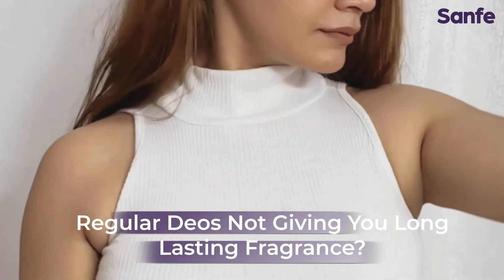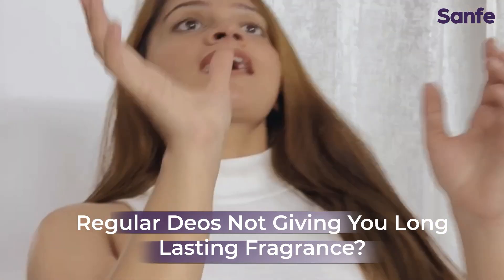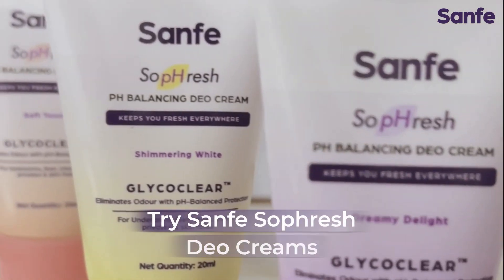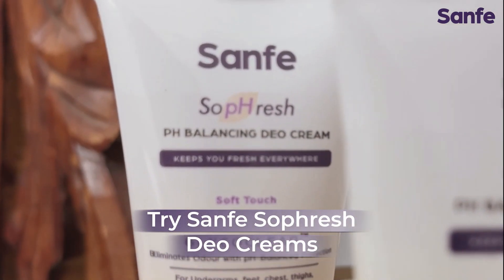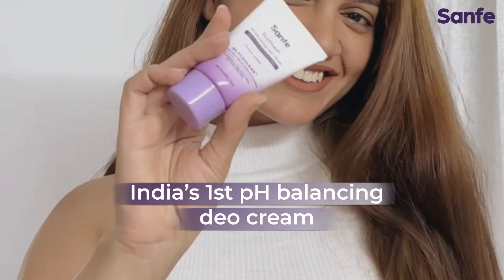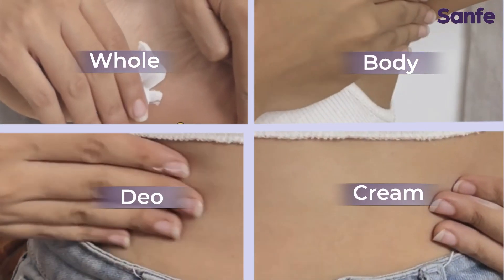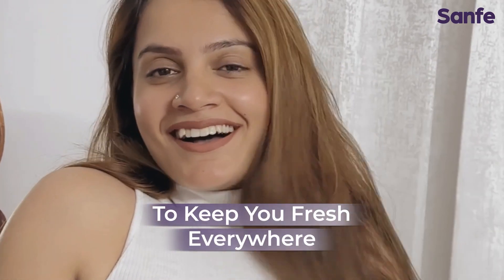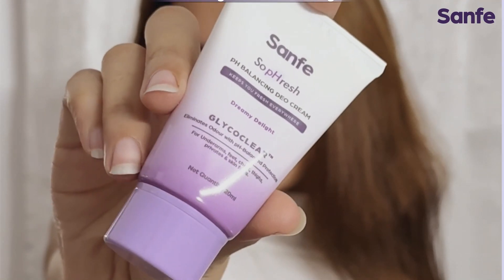Smell Great All Day Long With Sanfe So pHresh Deo Creams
Mild Fragrances that lasts? Who doesn't want it?
But don't you worry, Sanfe has got your back, like always! Get your hands on Sanfe So pHresh pH Balancing Deo Creams, that control odour without locking your sweat glands.
Try Today!